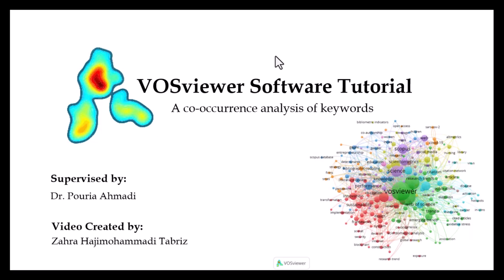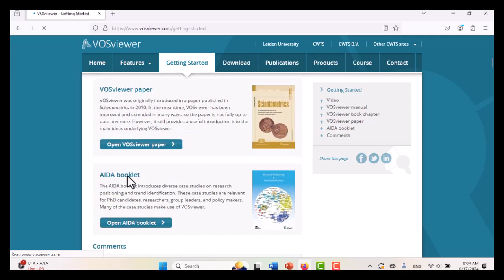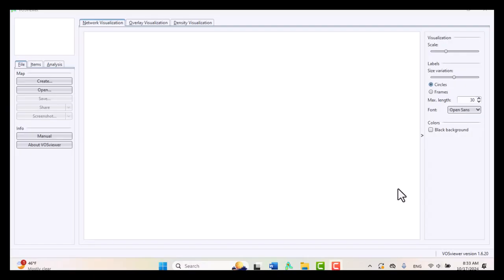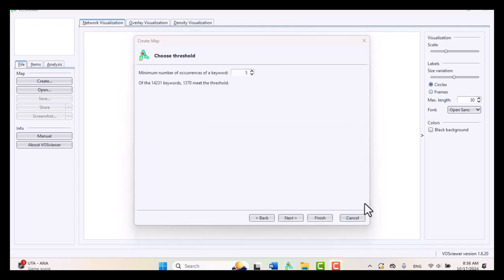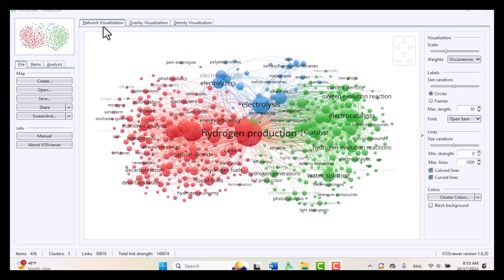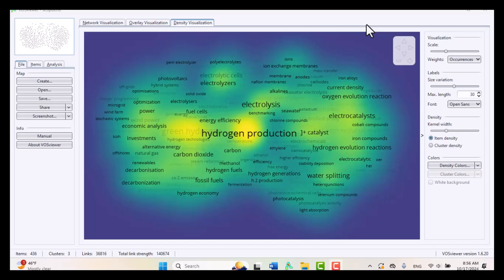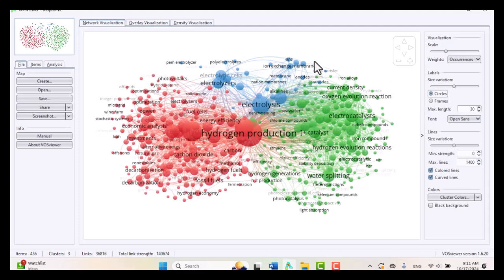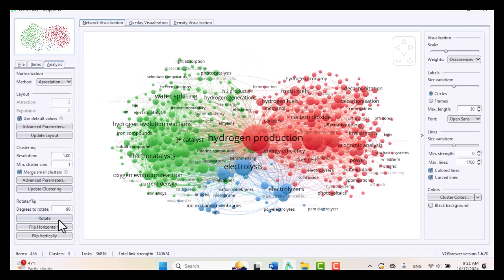VOSviewer Introduction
VOSviewer is a software tool for constructing and visualizing bibliometric networks. These networks may include journals, researchers, or individual publications, and they can be built based on citation, bibliographic coupling, co-citation, or co-authorship relations. Here, we tried to show you about "Hydrogen Production" and the published papers and to see how you can find the research gap in this filed.